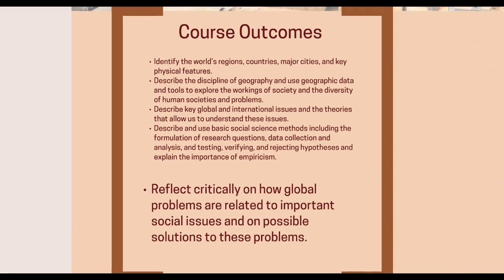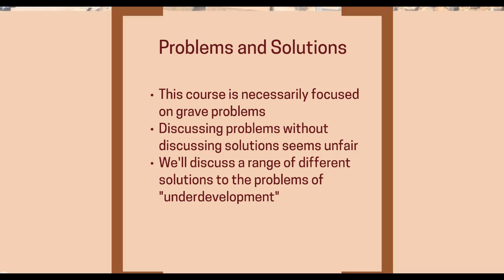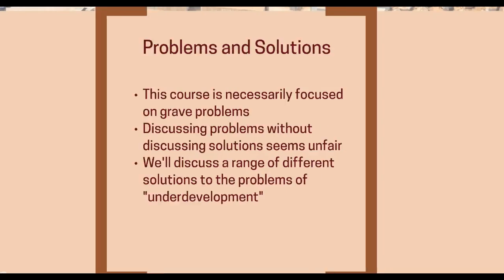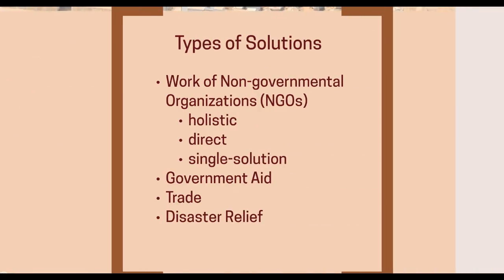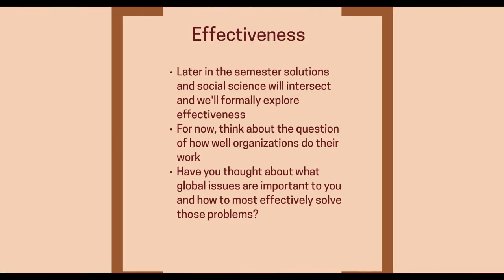North America Solutions